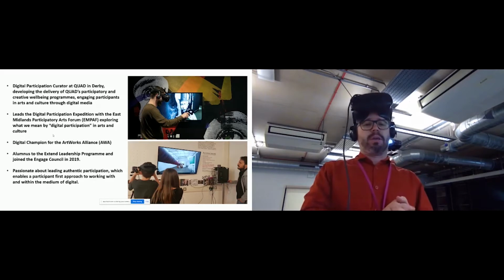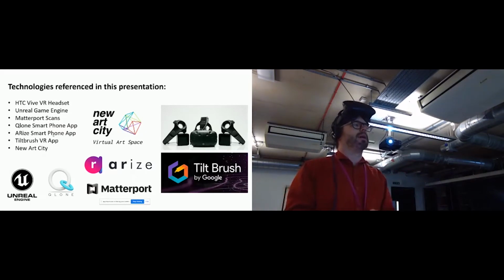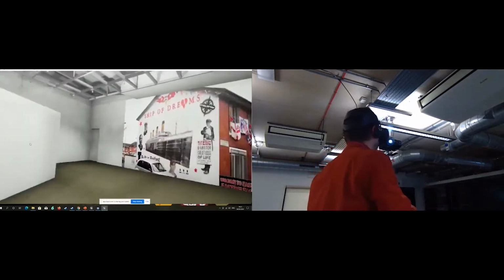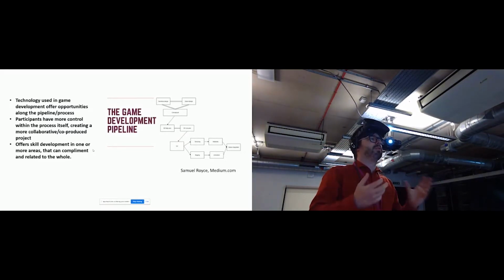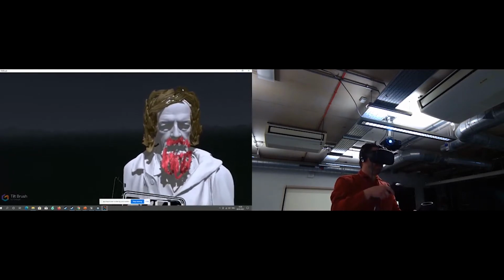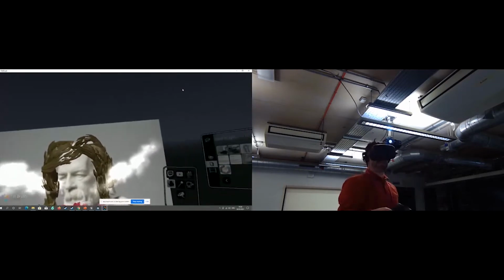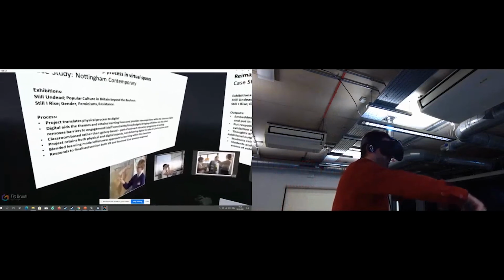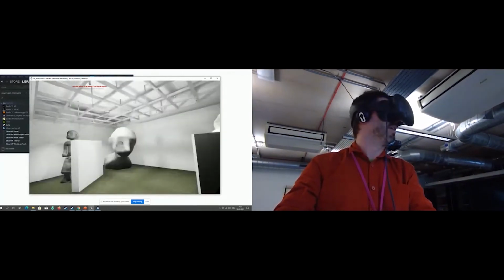REimagine - John Whall - Participant-Led Engagement using Immersive Technologies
This presentation about 'Participant-Led Engagement and the Reimagining of Exhibitions and Collections using Immersive Technologies' is delivered by John Whall. It is part of the 4th Arts & Cultural Management Conference 2021 'REvisiting Borders' and was featured live on Saturday 30 January 2021 as part of the REimagine theme.

Abstract:
"For three years I have been exploring the use of immersive technologies (VR/AR) in engaging audiences and community groups in exhibitions and collections. Through experimentation and adapting complimentary digital technologies, I believe that immersive technologies will play a vital role in engaging “hard-to-reach” audiences, as well as hand the power of reimagining works to participants, while maintaining boarders around artistic integrity.

Digital spaces have become a go to medium to exhibit work, where physical space is limited or even reserved for “highbrow” artists and collections. Initially working with VR to provide communities and participants a place to exhibit work, I became interested in the possibilities for these groups to reimagine exhibitions and works, encouraging creative responses.
Participants are able to scan works and exhibitions to reimagine them in digital space, as well as bring digital objects into the physical space. Physically displayed works can also be reinterpreted without compromising the exhibition or physical piece. Think ‘Guerilla Art’ in gallery spaces: digital 3D graffiti that is only visible through a digital lens.

Digital technologies like VR and AR, especially through intuitive tools like Tiltbrush, are highly accessible through using movement and gesture to create outcomes, rather than learning complex skills like coding etc. The mobility of equipment also means we are able to encourage action by taking collections and arts practice to participant groups.
I believe that immersive technologies used in this way are vital for crossing boarders with community engagement and representation in the arts and culture sector." - John Whall

John Whall is the Digital Participation Curator at QUAD in Derby, developing the delivery of QUAD’s participatory and creative wellbeing programmes, engaging participants in arts and culture through digital media. He leads the Digital Participation Expedition with the East Midlands Participatory Arts Forum (EMPAF) and is Digital Champion for the ArtWorks Alliance (AWA), exploring what we mean by “digital participation” in arts and culture. He is alumnus to the Extend Leadership Programme and joined the Engage Council in 2019.